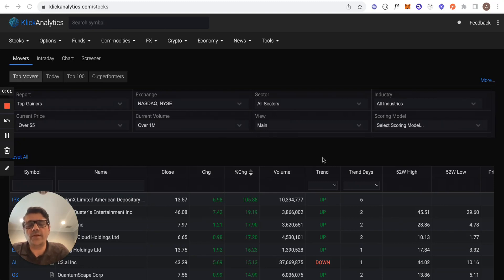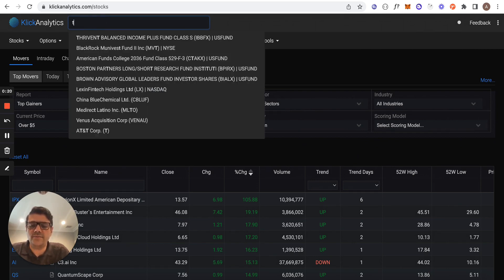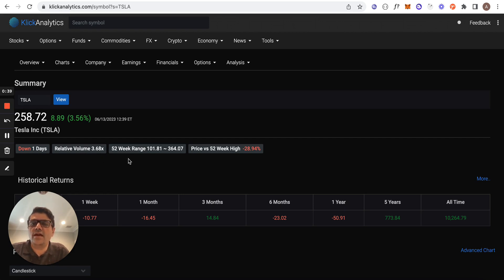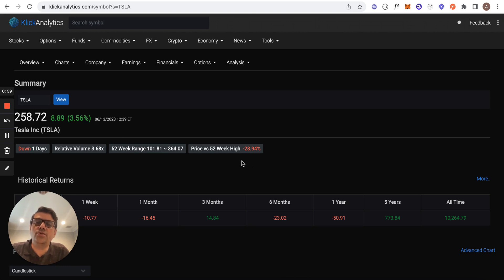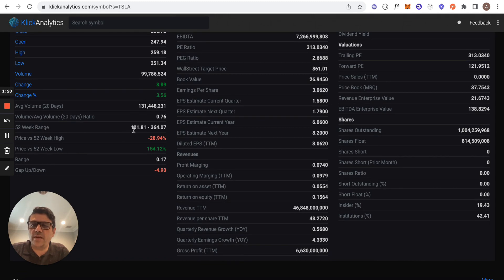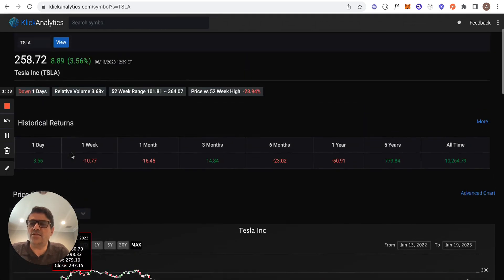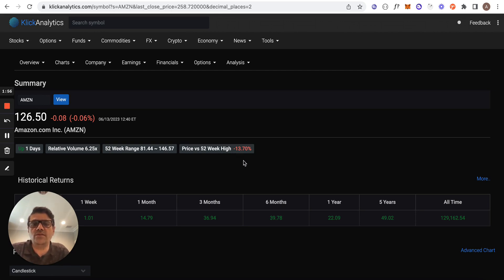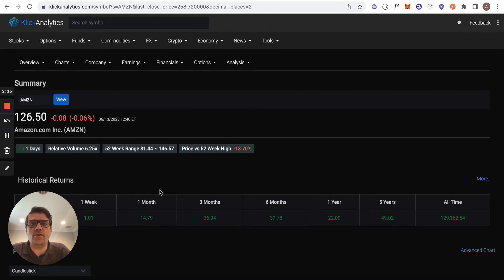How to get current price vs 52 week high low prices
In this video, we will show you how to get current price vs 52 week high low prices for any global securities on klickanalytics.com